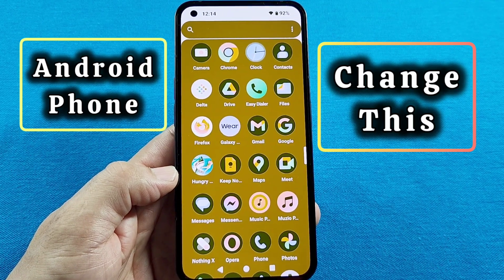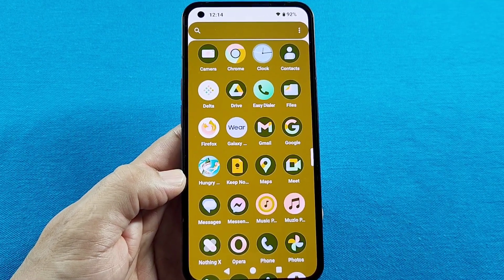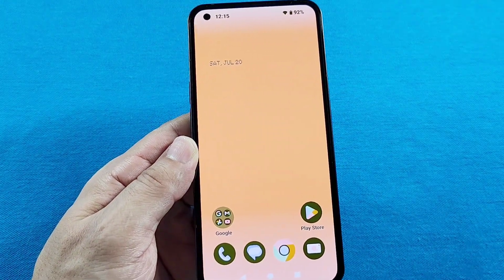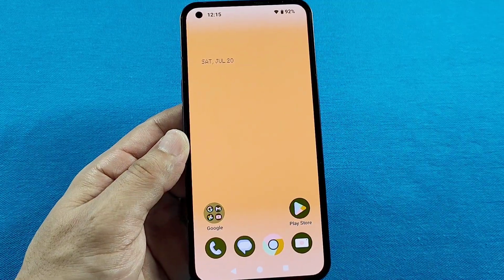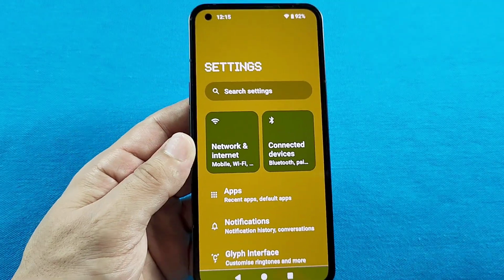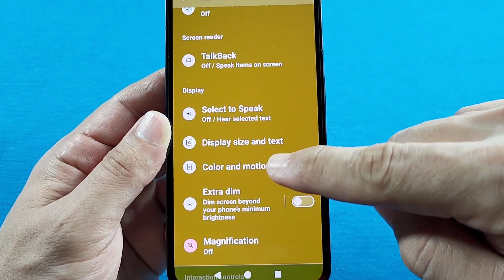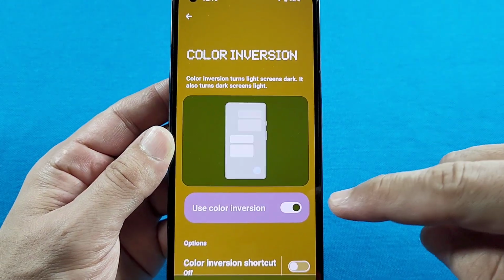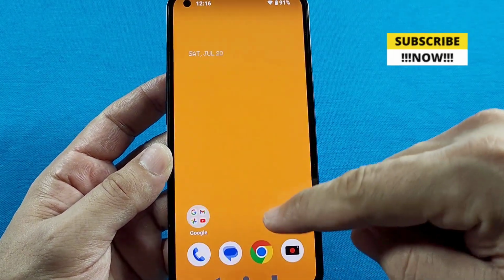Nothing Phone Color Inversion Android 14 settings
Nothing phone Android 14 or Android 15 inverted colors Android accessibility menu settings